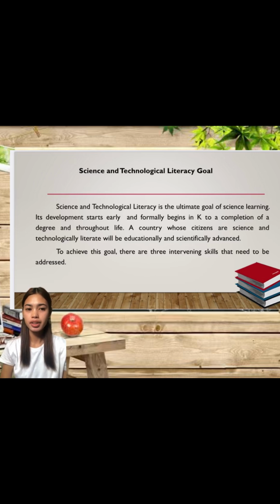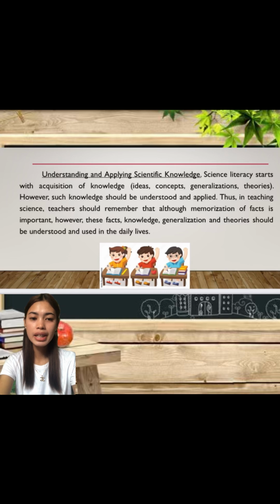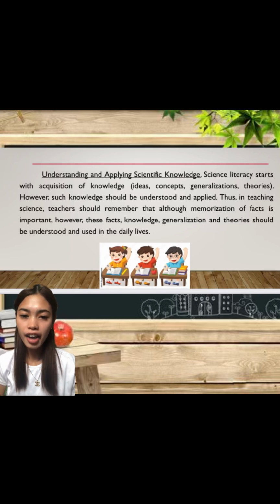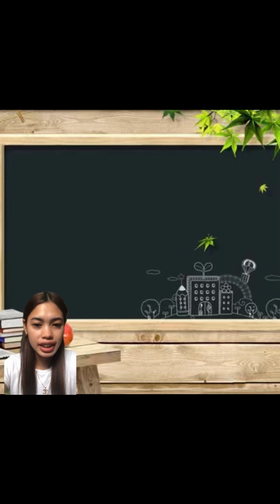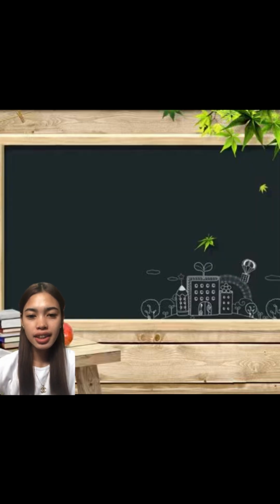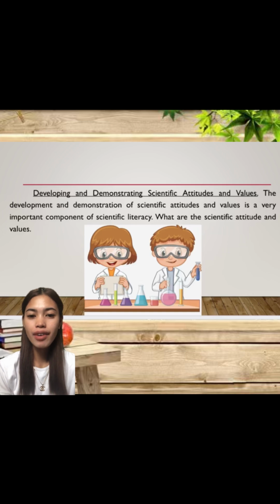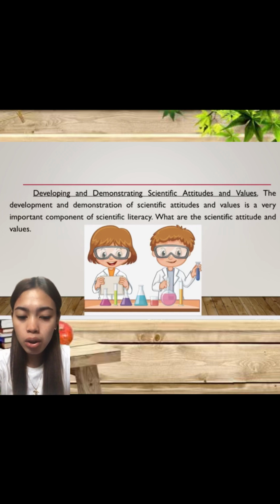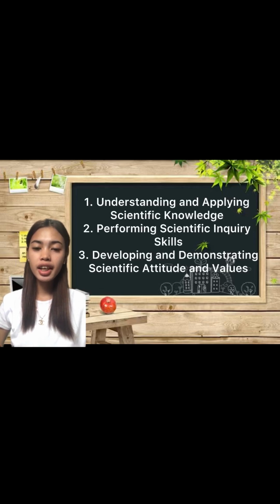Science and Technological Literacy Goal